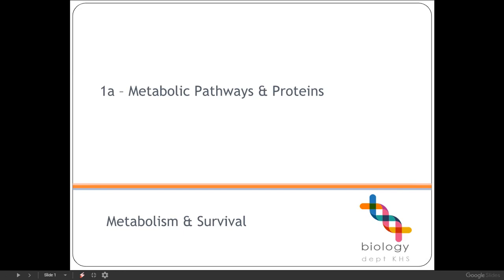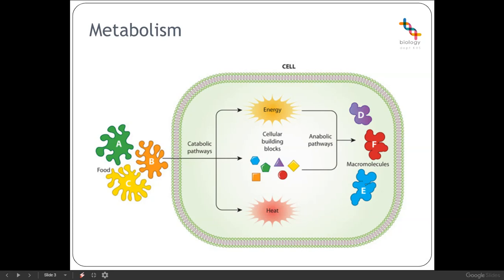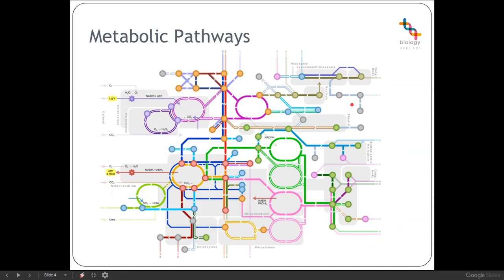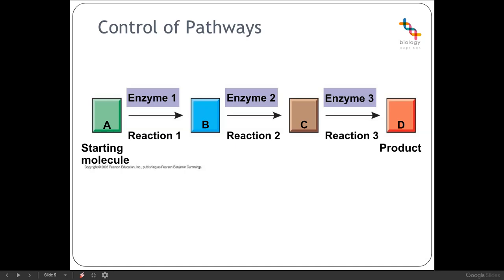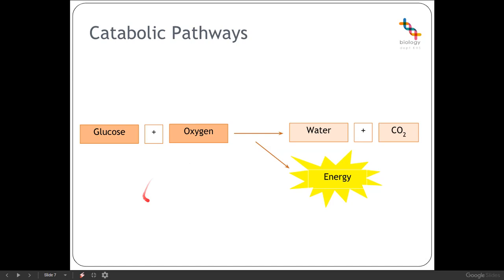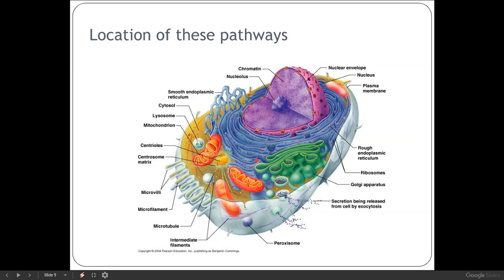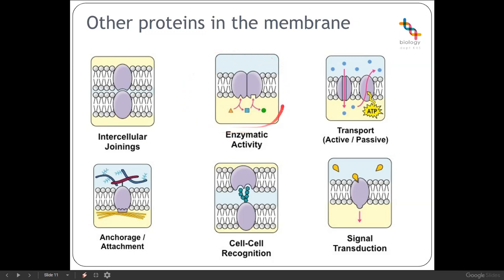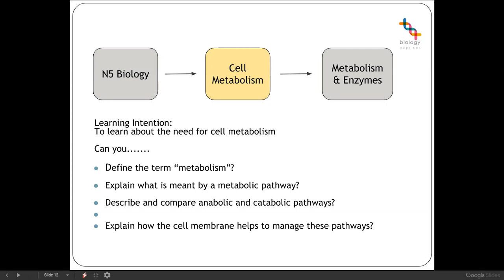1a Metabolic Pathways & Proteins